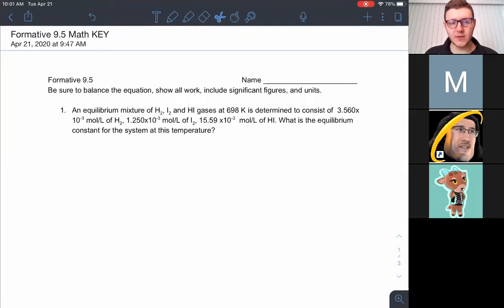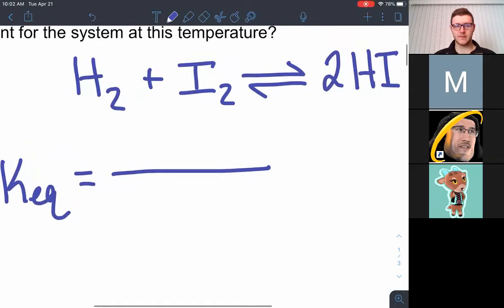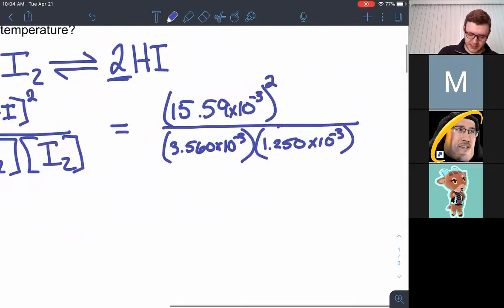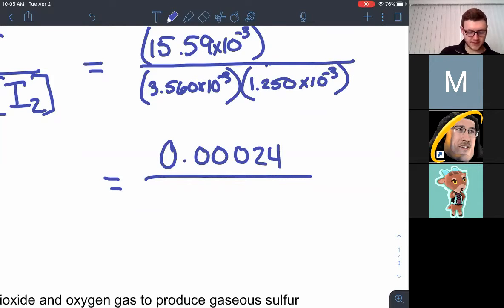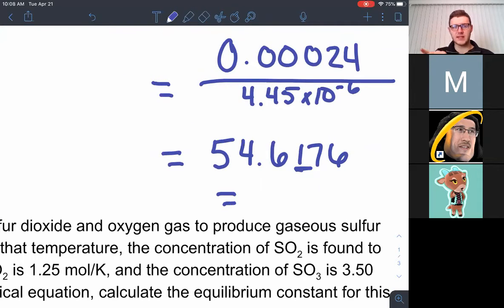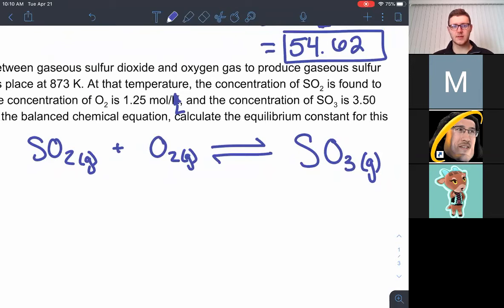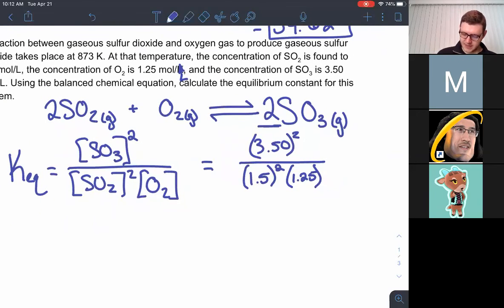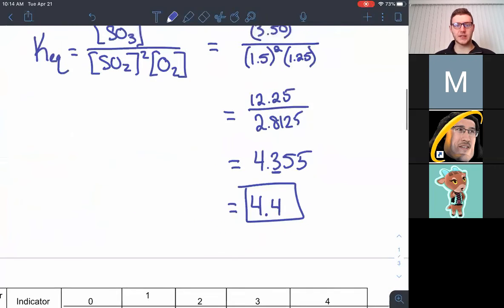April 21st Honors Chemistry Live Zoom Meeting